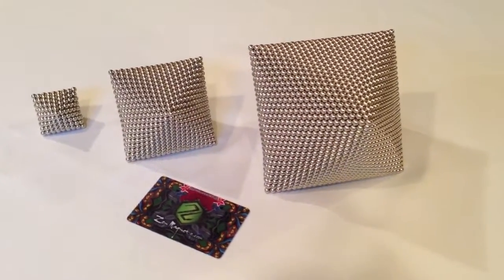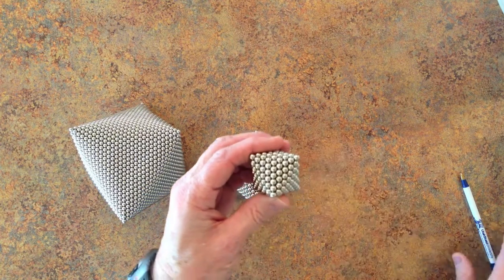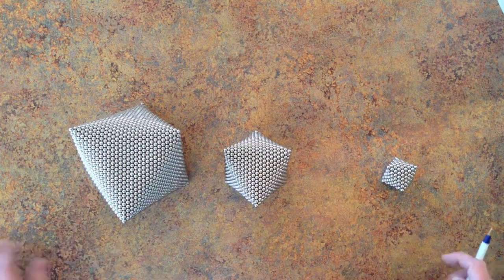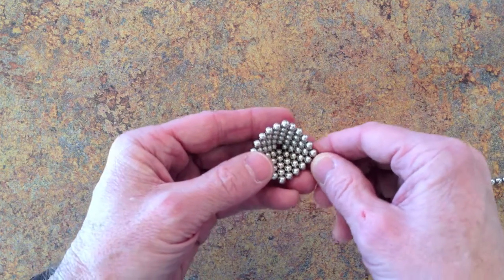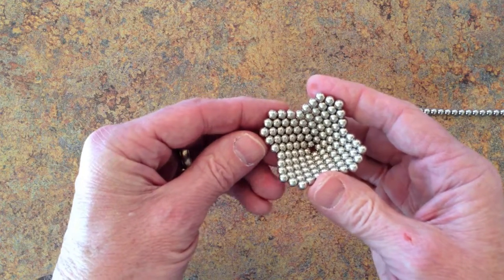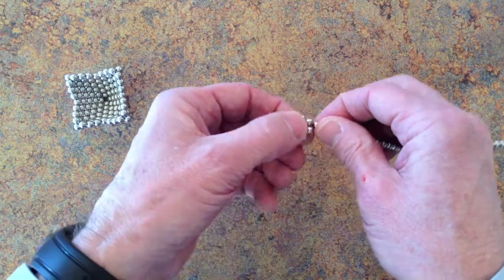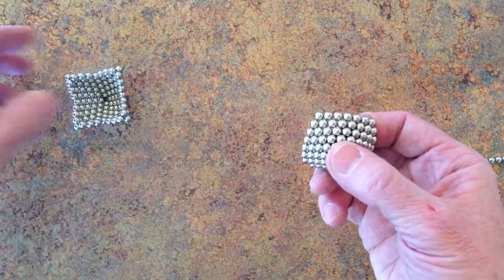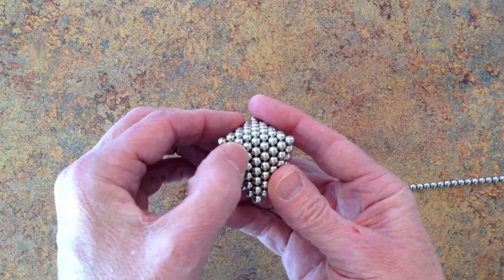Hollow Octahedron Tutorial: Seamless Design (Zen Magnets)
This tutorial video and the comments below describe how to build a hollow single-thickness octahedron of arbitrary size using Zen Magnets, using a seamless technique similar to that used by Anson Berns. This technique produces a stronger structure than the six-pyramid technique shown in another tutorial video of mine.

In the video, I build a 194-magnet octahedron of radius 5, the radius being the number of magnets between one corner of a triangular face and its center.  This size requires a concave pyramid with 5 complete layers and 3 incomplete layers and a convex pyramid with 6 complete layers. The video also shows completed 974-magnet and 2354-magnet octahedra of radii 10 and 15, respectively, built using the same technique.  When building larger octahedra, an extra pair of hands can be helpful.

To build an octahedron of arbitrary radius R (which can be any positive integer), wind a concave pyramid with R complete layers and R-2 incomplete layers of decreasing lengths, the first with chains of length R and the last with chains of length 3, and pinch the last layer to form four vertices.  Then, wind a convex pyramid with 2(R-2) complete layers (winding in the same direction as the concave pyramid) and join it with the concave pyramid.  Add a magnet to the top and one to the bottom to complete the shape. The total number of magnets needed is 12(R-1)^2+2.